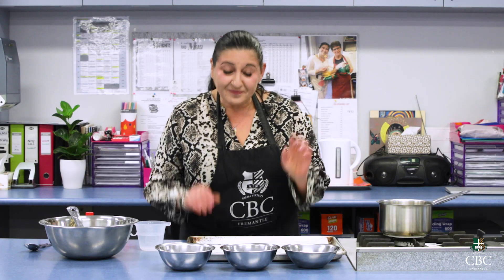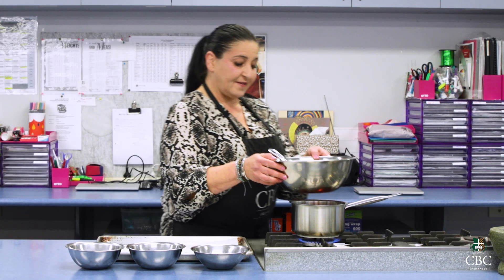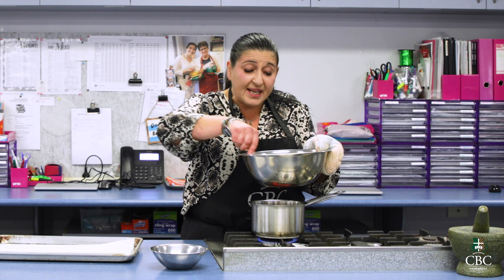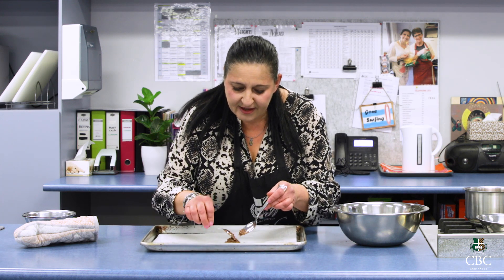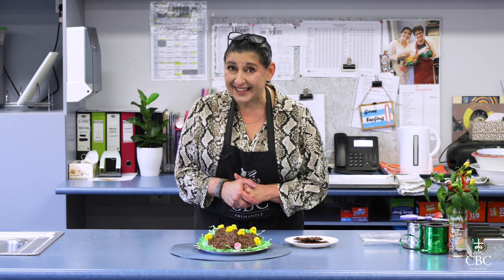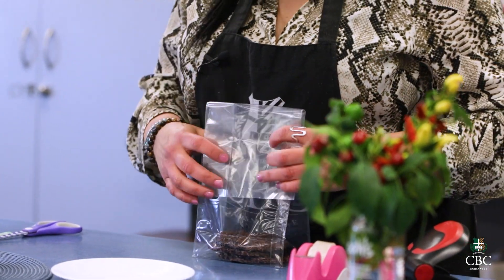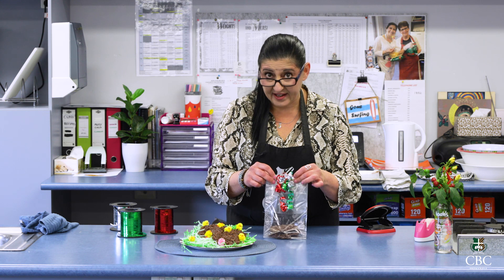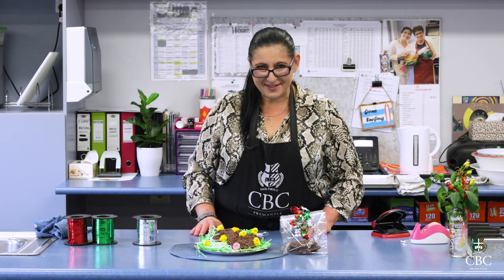Ms Calanni's Easter coconut discs - CBC Fremantle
If you're looking for a fun Easter activity, why not join Ms Calanni in making some delicious coconut clusters with only three ingredients?!